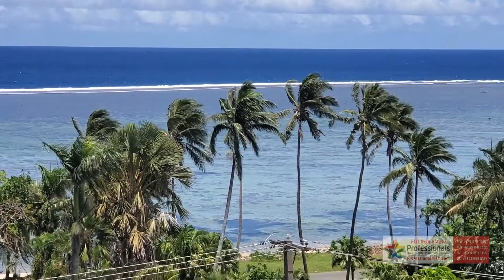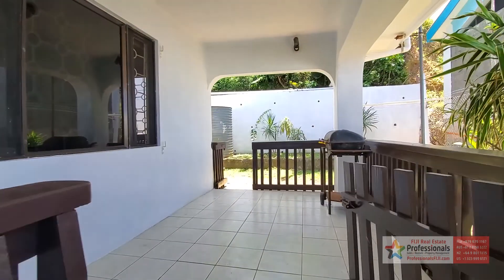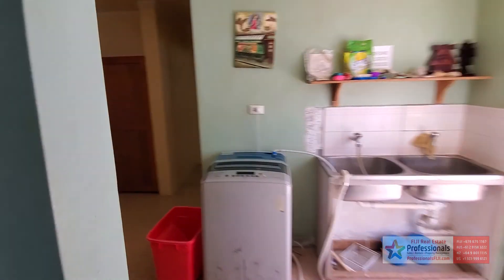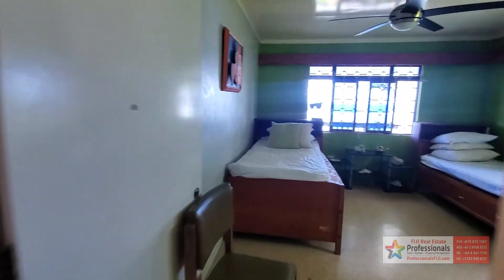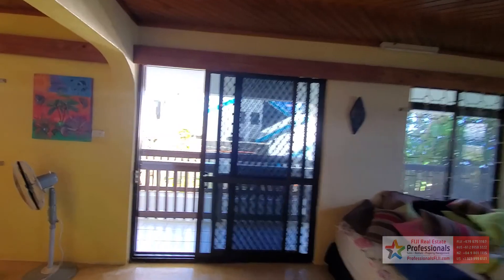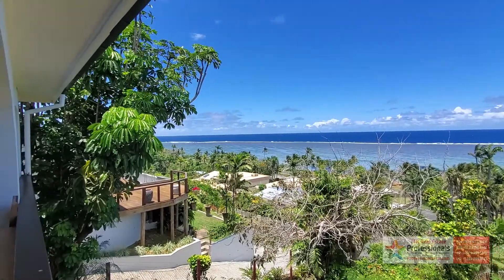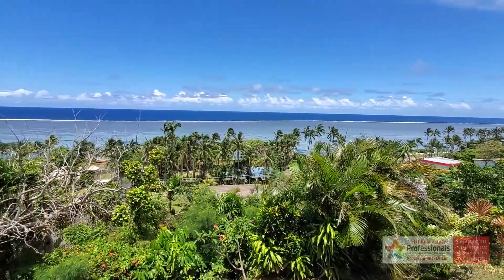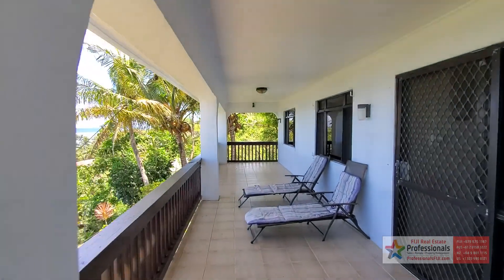Coral Coast House